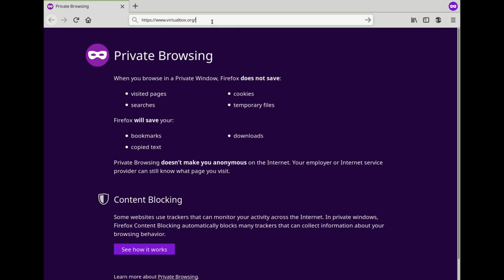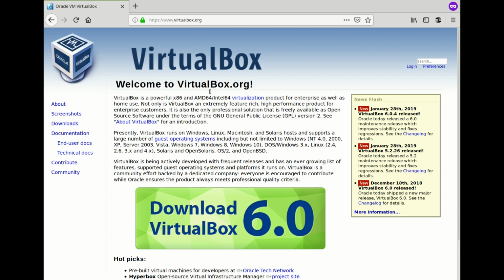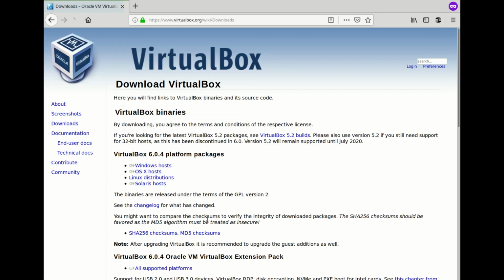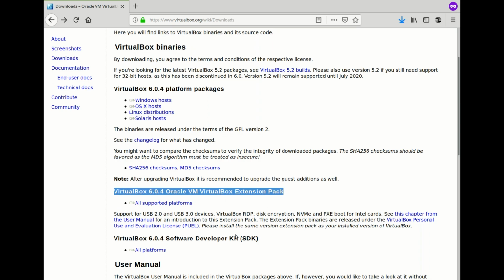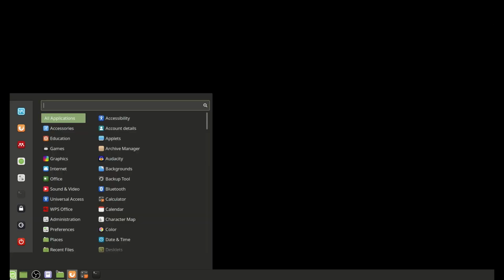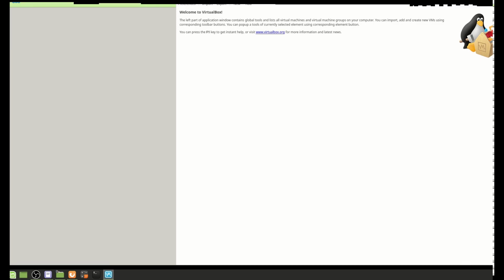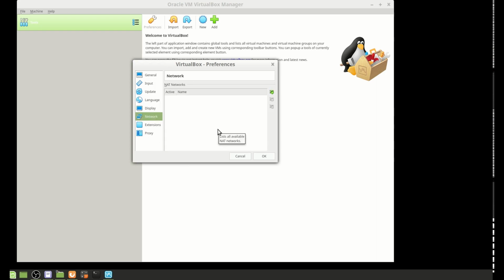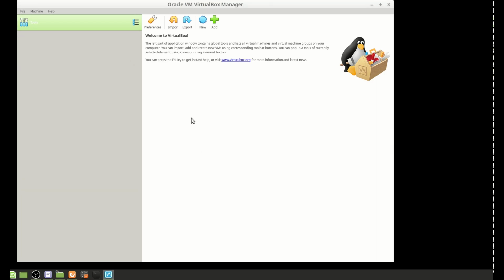Tutorial: Linux Mint 19.2 VirtualBox Installation and Configuration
Getting to Know Linux - Episode 002
In this short episode, we look into VirtualBox Download and Installation.

Configuration:
File | Preferences
1) Change "VirtualBox VMs" to "VirtualBox"
2) Disable Updates (causes problems if a class is on different versions)
3) Install the VirtualBox Extension Pack

Links for Downloads:
VirtualBox: